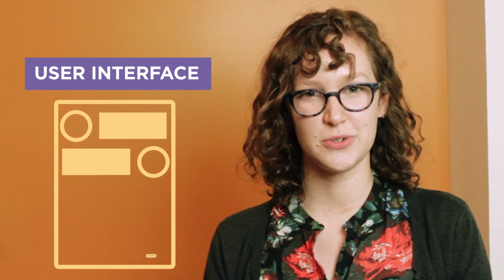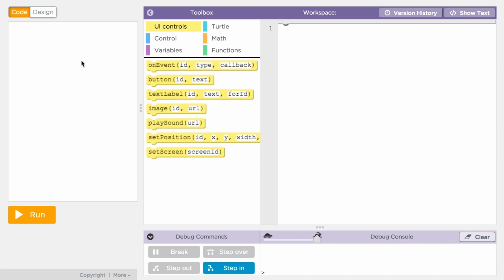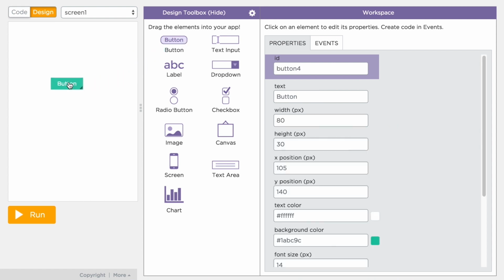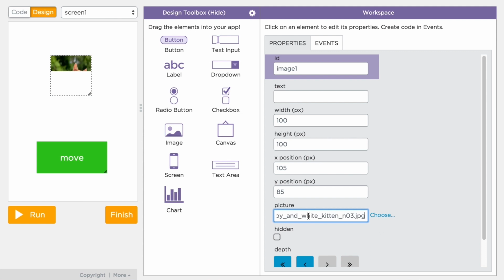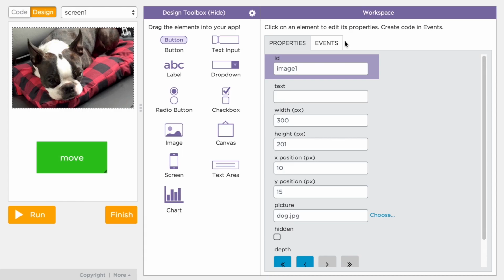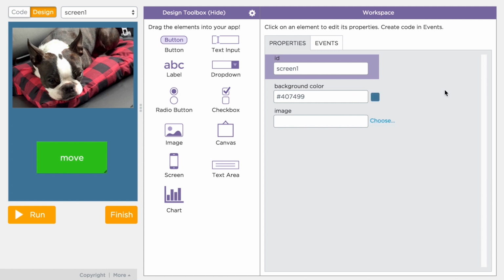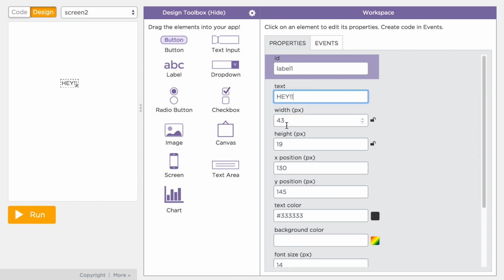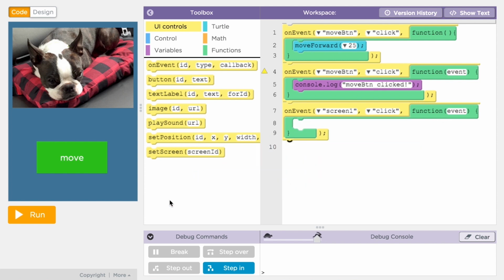CS Discoveries: Design Mode in App Lab